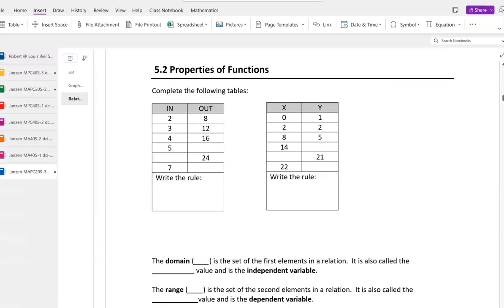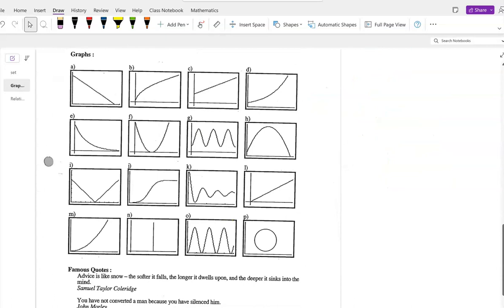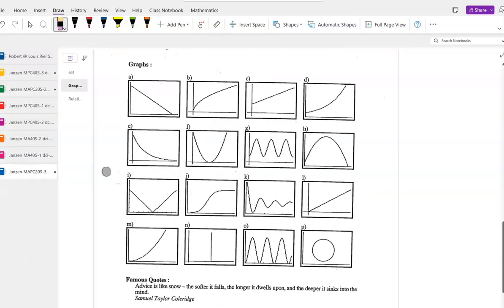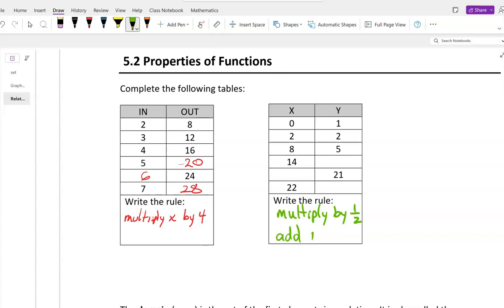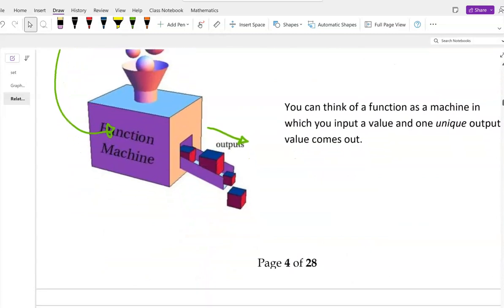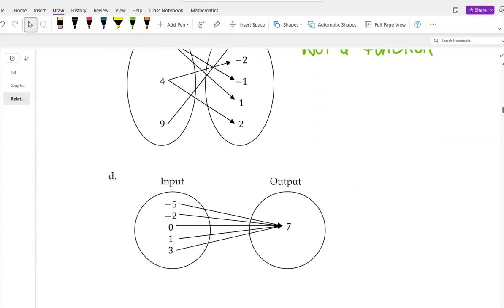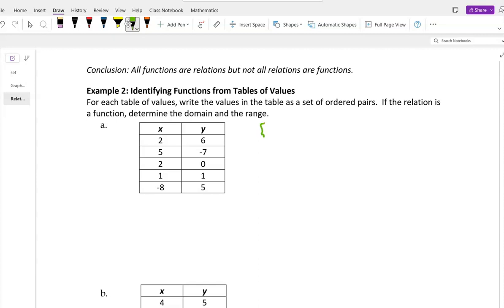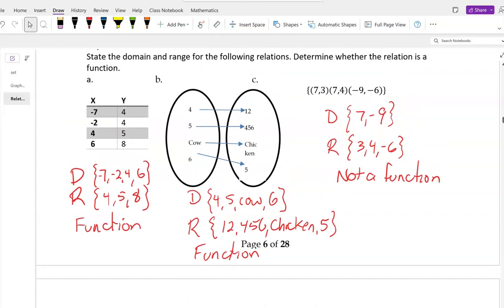Relations and Functions #2